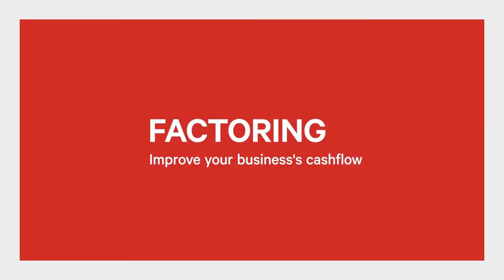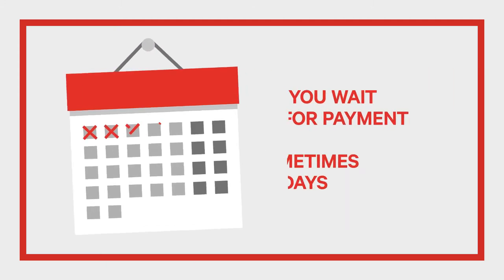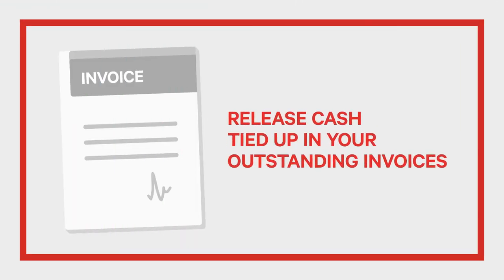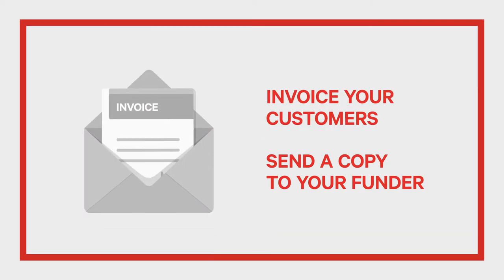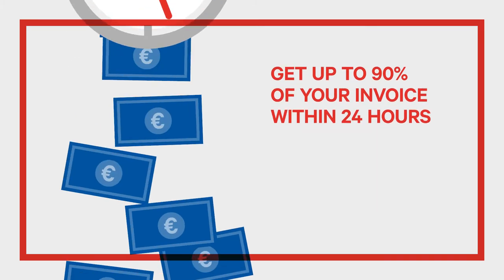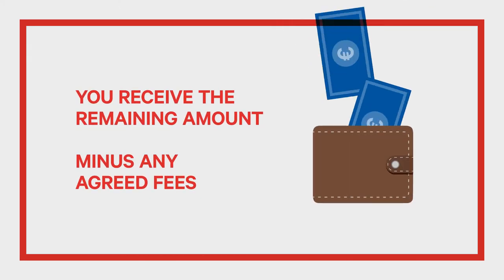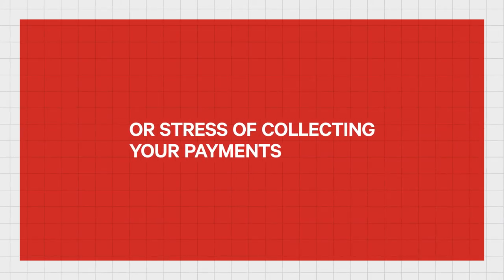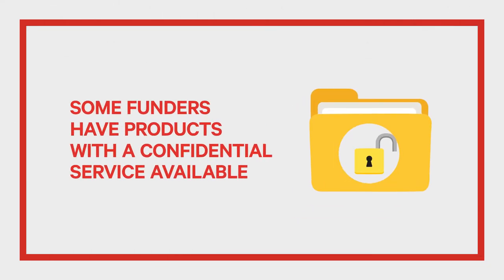What is invoice factoring?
This short video explains the term invoice factoring and how it can work for your business.